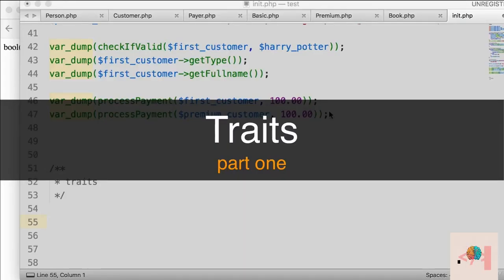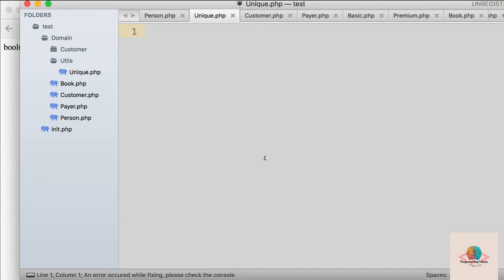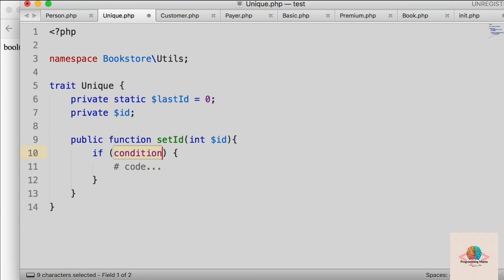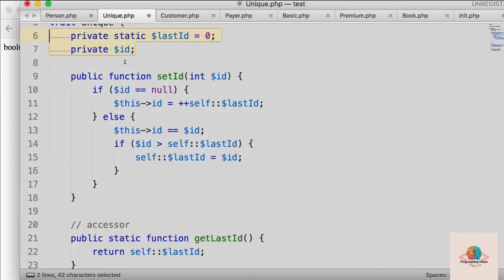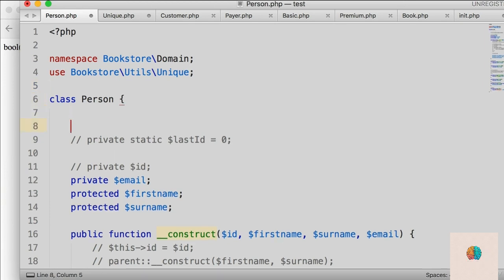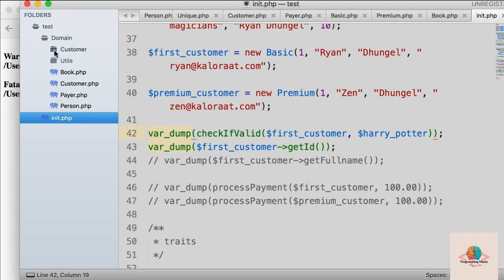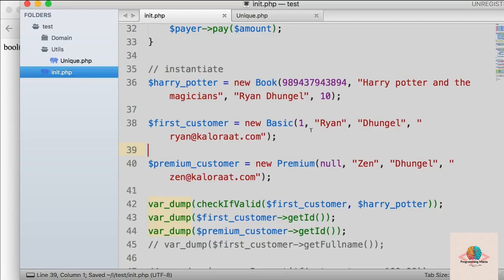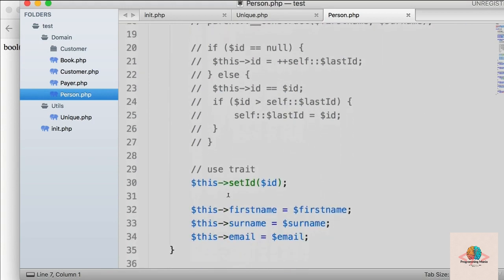18. Traits (part one)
Today's Topic: Traits (part one)

Topic to cover in Object Oriented Programming:
1. Introduction to OOP
2. Classes and properties
3. Classes and methods
4. Magic methods (construct)
5. Magic Method (toString, default arguments, type hinting)
6. Public and private visibility
7. Encapsulation (accessors, mutators)
8. Static properties and methods
9. Namespace (use, as keywords)
10. Autoloading
11. Inheritance (extends, parent)
12. Overriding methods
13. Abstract classes (part one)
14. Abstract classes (part two)
15. Interface (part one)
16. Interface (part two)
17. Polymorphism
18. Traits (part one)
19. Traits (part two)
20. Exception (try, catch, finally)